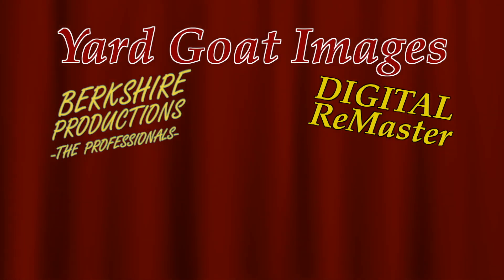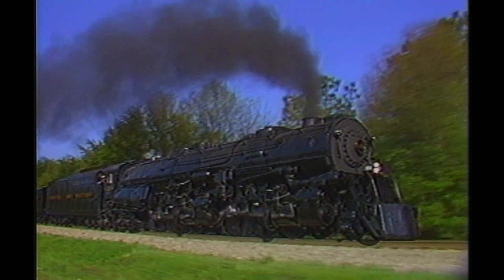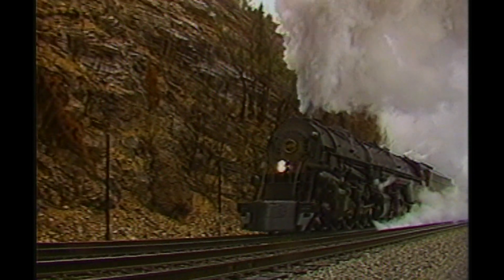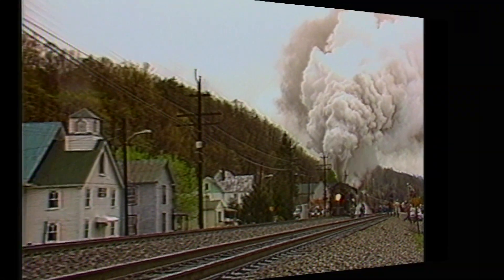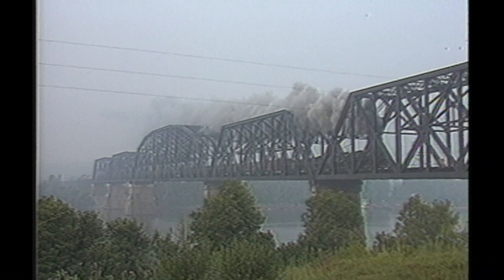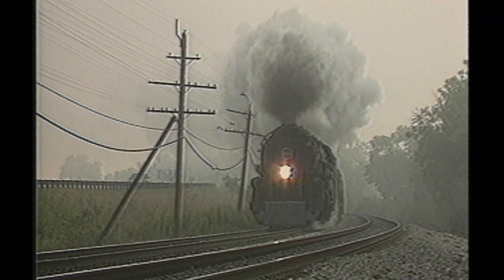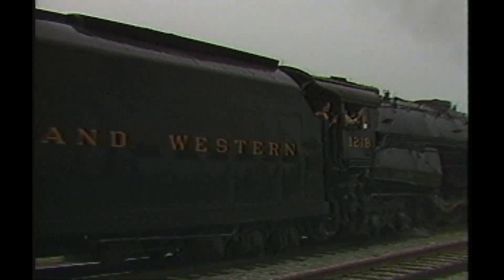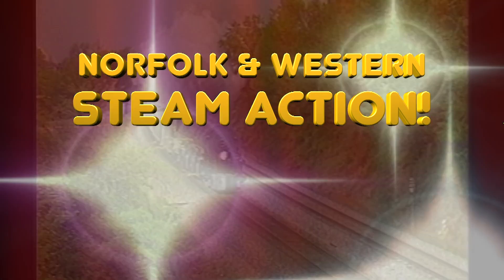Promo - Norfolk & Western 1218: The Awesome A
Yard Goat Images is proud to present the Berkshire Productions video, The Awesome A! This video is about Norfolk and Western’s big Class A steamer, number 1218.

You'll see this awesome machine on her initial move from Birmingham, Alabama to Roanoke, Virginia. Then you’ll be on hand to see 1218 westbound out of Roanoke to Bluefield, West Virginia. This is spectacular mountain railroading at it’s best!

You'll see the 1218 tackle the famous Blue Ridge grade on the way to Lynchburg and then it's up and over Christiansburg Mountain on the way to Walton.

In part two you'll see the 1218 run west out of Kenova, West Virginia, to Columbus, Bellevue, and Toledo, Ohio. Over forty runbys, pacing scenes, and glass smooth aerial shots will help you understand why N&W 1218 is “The Awesome A.”

Digitally re-mastered, ”The Awesome A” brings you an hour and forty-five minutes of N&W steam action!